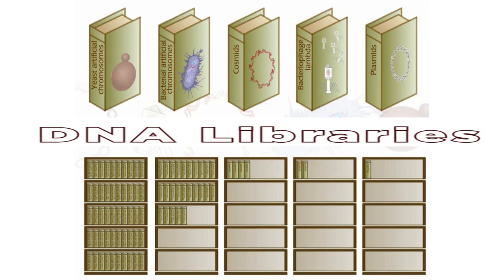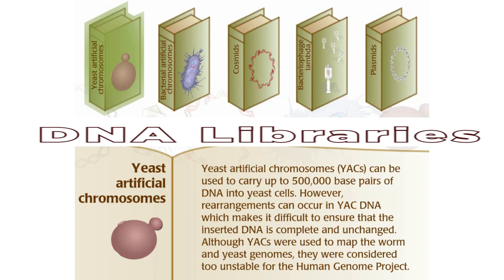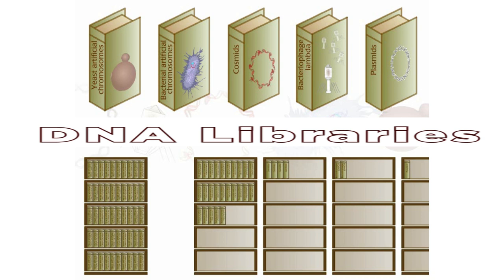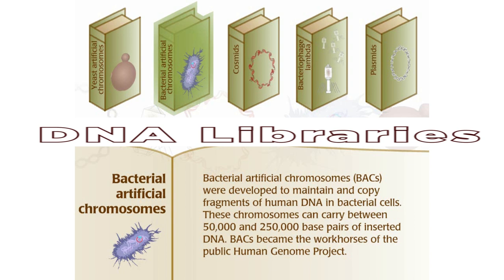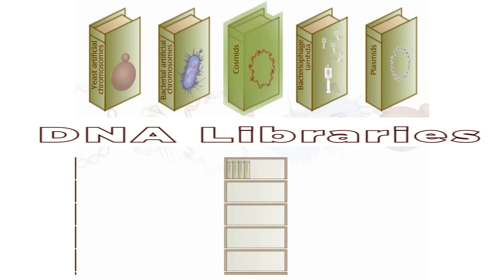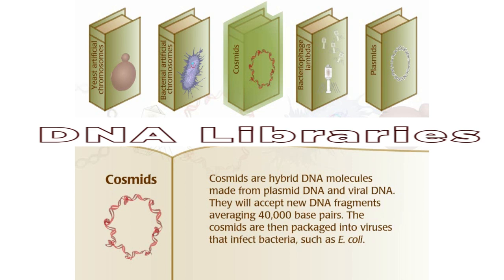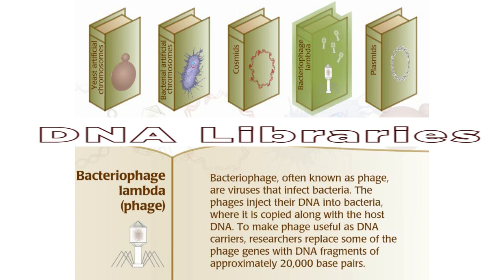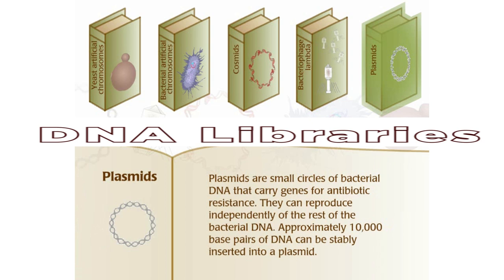DNA Libraries | Genome Libraries | YACs | BACs | Cosmid | Bacteriophage | Plasmid | DNA Storage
⚡ Chapters:
0:00 What are DNA Libraries
0:16 Yeast Artificial Chromosomes
0:48 Bacterial Artificial Chromosomes
1:13 Cosmids
1:33 Bacteriophages
1:58 Plasmids